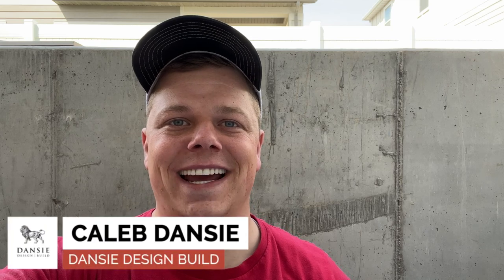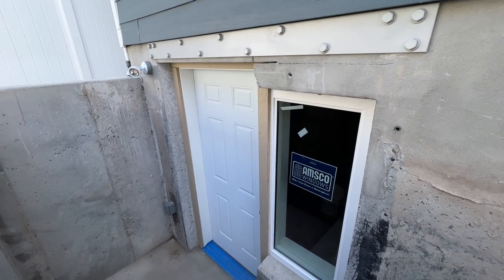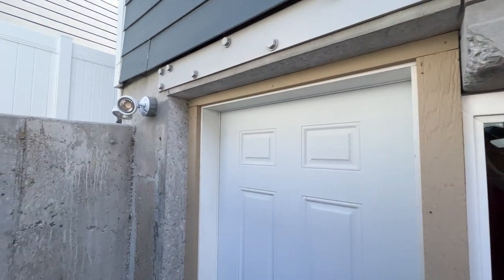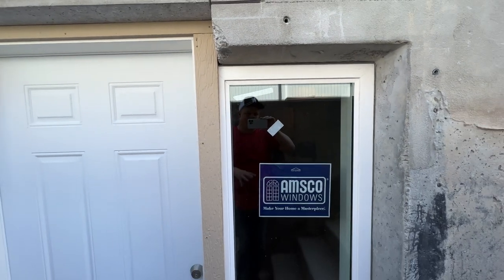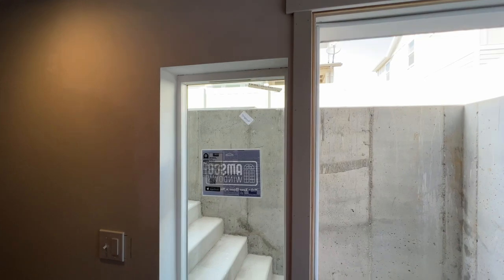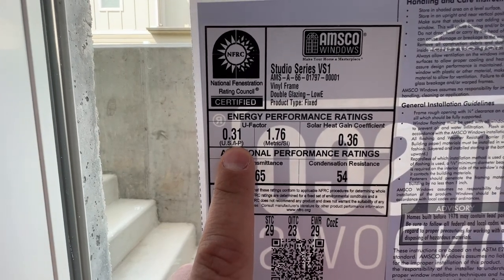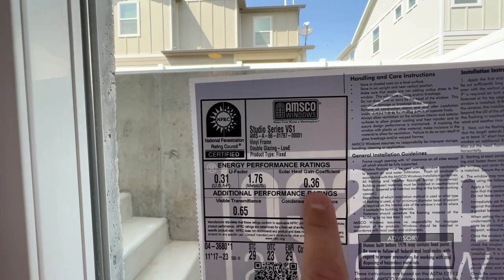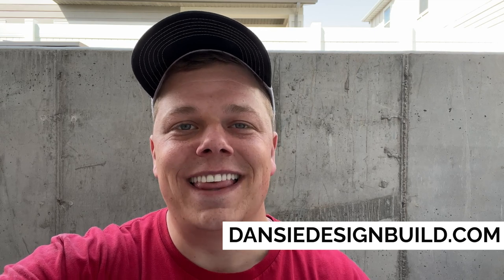Converting a Window into a Basement Walkout Entry Door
What must you consider when converting a basement window into a basement walkout entry door? Learn more about the window-to-door conversion today!

Resources:

Chapters:
00:00 - 00:25 Intro
00:26 - 00:50 Window Conversion
00:50 - 02:01 Steel Bar Above the Window and the Door: Why?
02:02 - 02:18 Choosing the Window
02:18 - 02:35 Window Efficiency Ratings
02:36 - 02:50 U-Factor
02:51 - 03:13 Solar Heat Gain
03:13 - 03:51 Outro